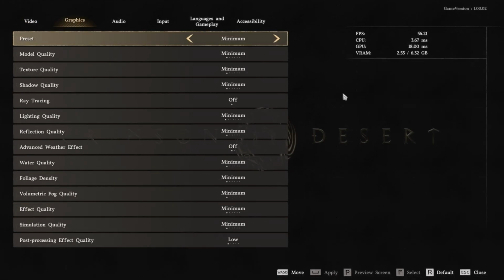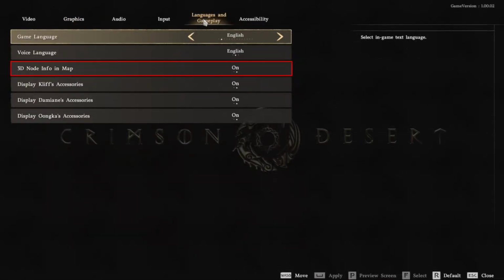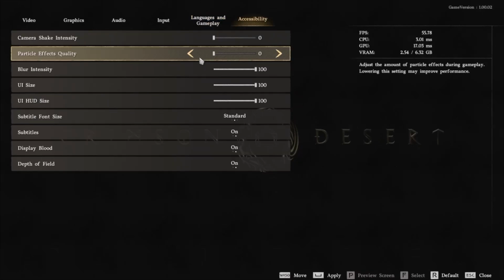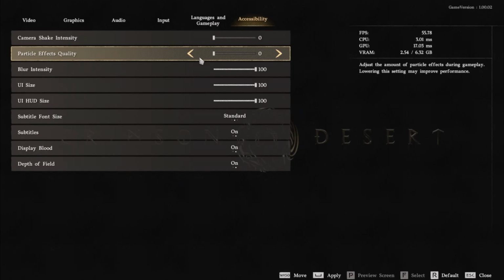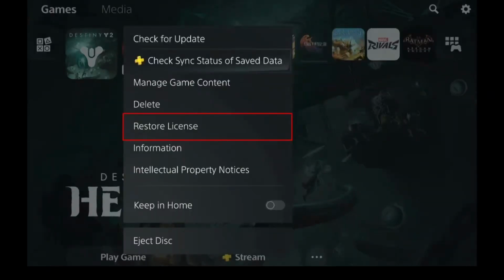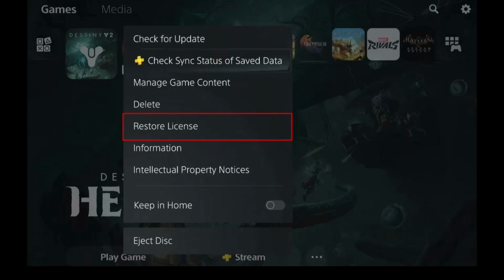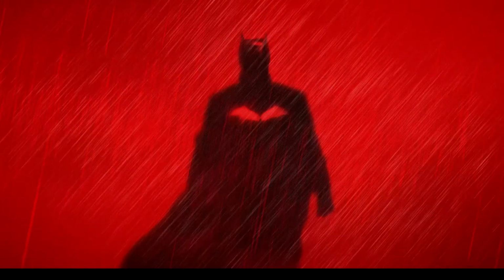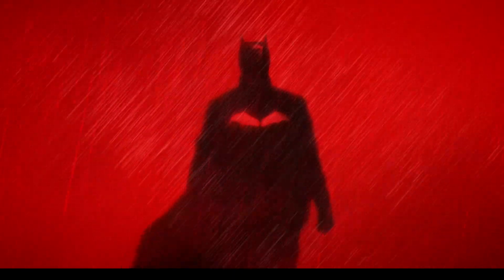Fix Crimson Desert Freeze and Crash on PS5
Crimson Desert freezing then crashing on PS5 is caused by corrupted data, overheating, or system software issues. This guide provides the complete solution.

*FIXing Crimson Desert freeze then crash on PS5.*
*Solving game stuttering then freezing then crashing.*
*Stopping random crashes during gameplay.*
*Fixing freeze on loading screen error.*
*Solving PS5 game instability then hard crash.*

**Step 1: Rebuild Database**
Enter Safe Mode then Rebuild Database. Wait for completion then restart.

**Step 2: Reinstall Game**
Delete Crimson Desert then Game Library then Purchased then download fresh copy.

**Step 3: Update System Software**
Settings then System then System Software then Update System Software.

**Step 4: Clear Cache**
Settings then Storage then Console Storage then Clear Cache.

**Step 5: Check Ventilation**
Ensure PS5 has proper airflow then clean dust from vents.

**Step 6: Toggle Game Presets**
Settings then Game Presets then switch between Performance Mode then Resolution Mode.